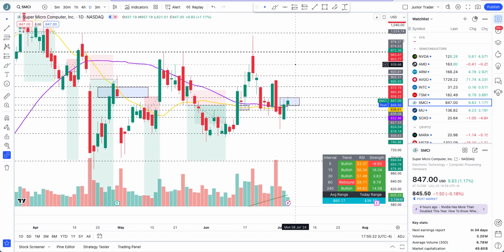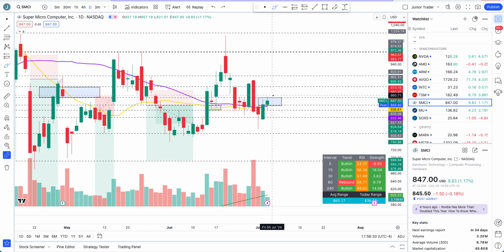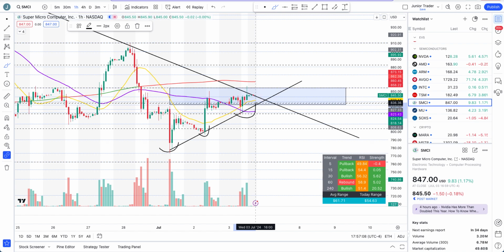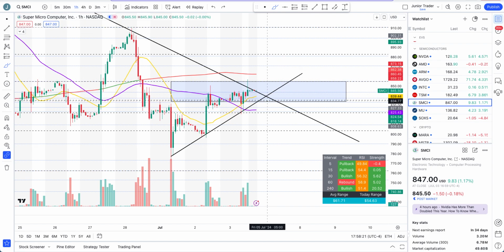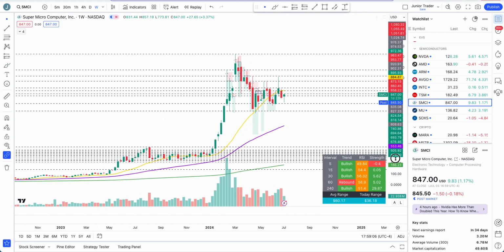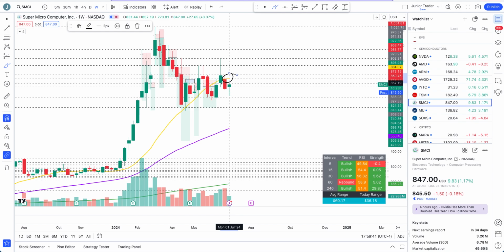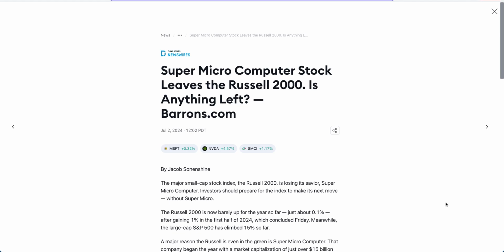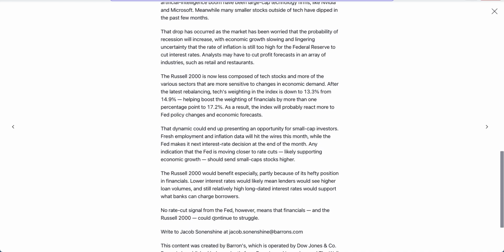SMCI Stock Analysis | Trading Levels To Watch | Super Micro Computer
SMCI stock is showing signs of another trade setup. One of the play that we took was a $300 move with 100% profit on SMCI stock. SMCI stock has been a strong AI stock play. SMCI stock is getting added to the S&P500 index and is at all time highs today. SMCI stock is a short again or is it still a long play? SMCI stock has had its parabolic run but from last couple of days it has been making us lot of money on the short side. How shall we trade SMCI stock going into this week? Where to make the money with SMCI stock and how to trade it?